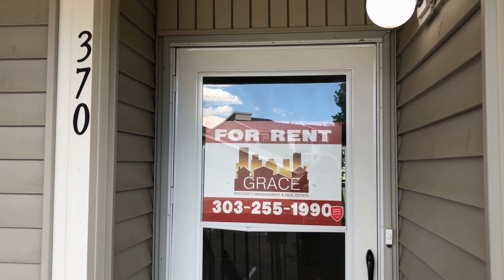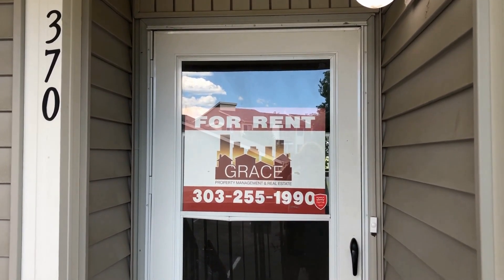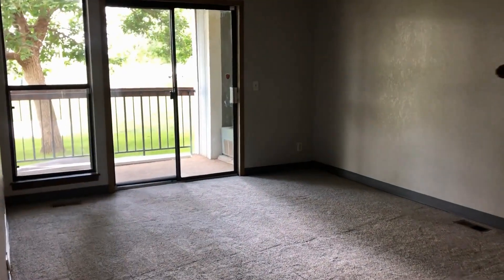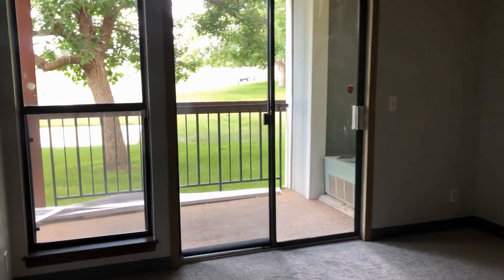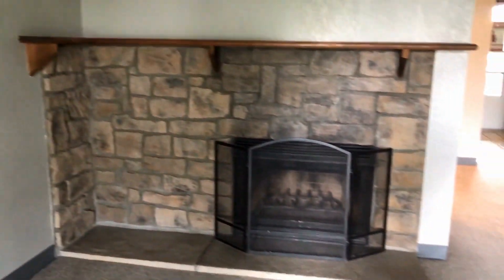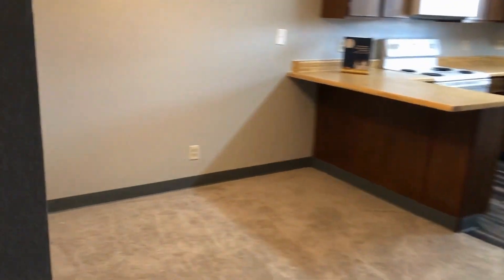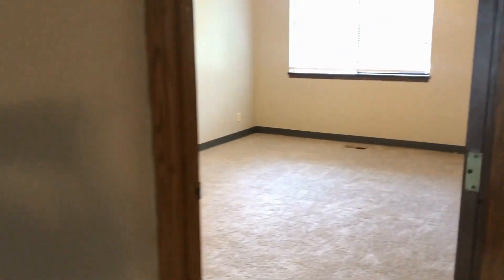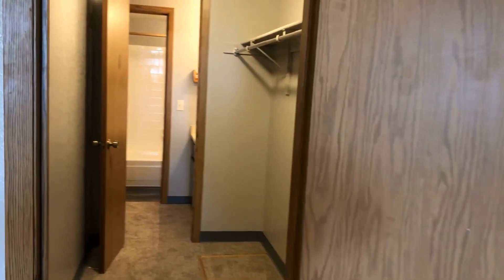Condo for Rent in Westminster 1BR/1BA - 8657 Clay St #370 by Grace Property Management & Real Estate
Check out this charming 1-bedroom, 1-bathroom condo. It features a spacious living room with carpet flooring, a cozy fireplace, and glass sliding doors that fill the space with natural light. The sliding doors lead out to a large covered patio that overlooks the lovely community grounds – perfect for al fresco dining. The dining room sits right next to the kitchen and can fit a large table. The kitchen boasts double sinks, ample cabinetry, plenty of countertop space, and major appliances. The bedroom is bright and spacious. The walkthrough closet leads into the dual-access bathroom with a separate vanity and a shower-tub combo. There’s also a stacked washer and dryer for your convenience. The community offers access to a playground and tennis and basketball courts. You just have to see this gem for yourself!

Looking for a property manager in Westminster? We do property management!

2200 E 104th Ave UNIT 105, Thornton, CO 80233